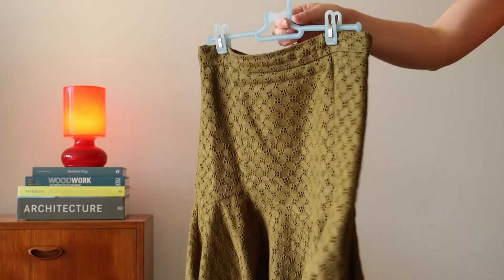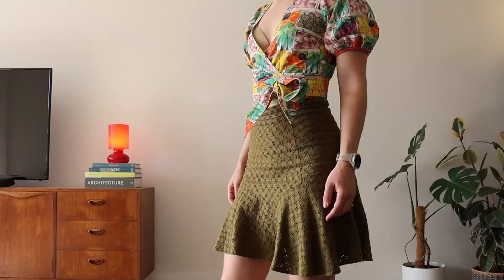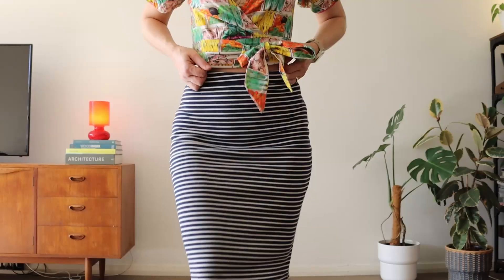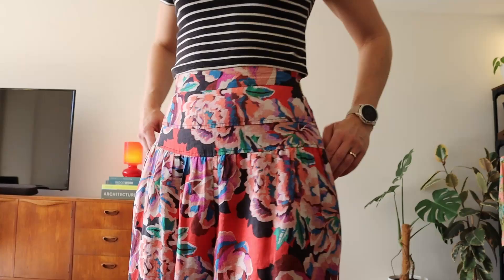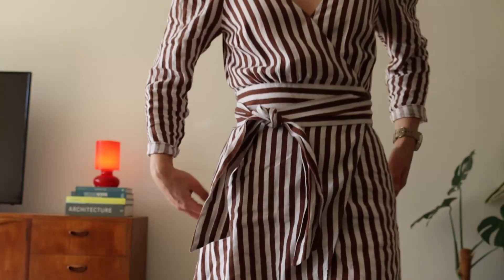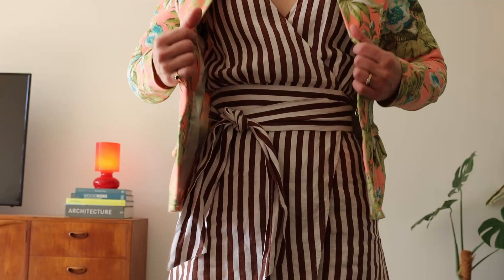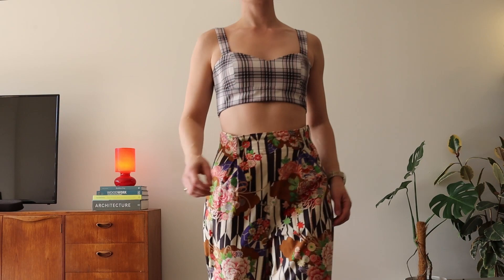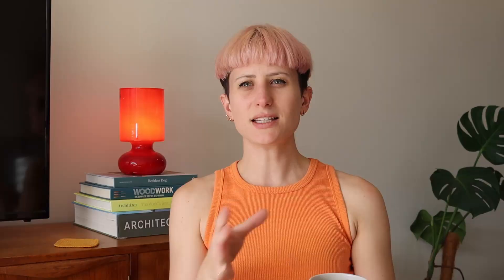how to mix patterns & prints | style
Lately I've been having a lot of fun with mixing patterns and prints with my outfits so I thought I'd share my tips. The goal is mainly to experiment and have fun with your clothing. I love mixing stripes and florals as a starting point, but you can even have fun with checks, tartans, gingham, geometric and other prints. It's all about some basic principles to help you put together a cohesive but fun outfit.

This video was recorded on Gadigal Country. I acknowledge the Traditional Custodians of the land on which I work and live; and recognise their continuing connection to land, water and community. I pay respect to Elders past, present and emerging.

0:00 - Intro
1:51 - Tip One: Start with Colour
4:51 - Tip Two: Warm vs Cool Tone
7:10 - Tip Three: Pattern Scale
10:12 - Tip Four: Like with Like
11:49 - Advanced Techniques
12:43 - Closing Thoughts
14:33 - Remember to Subscribe